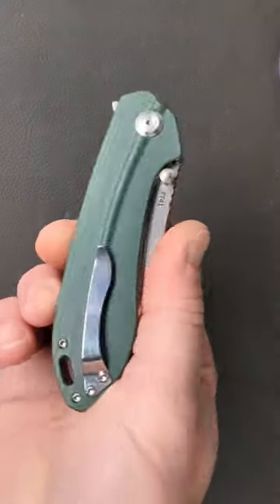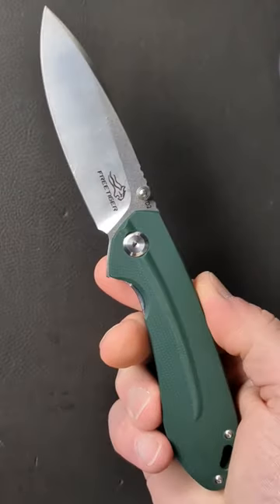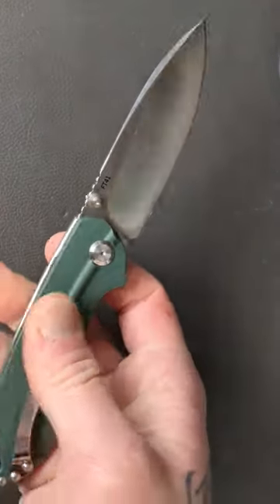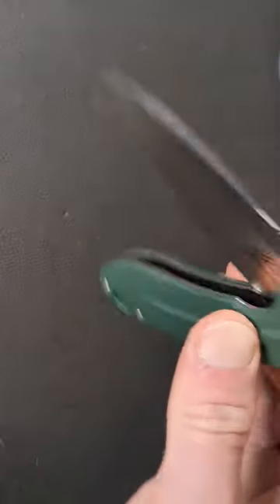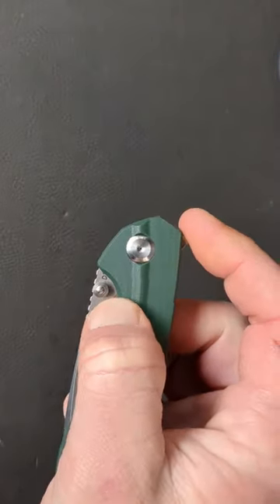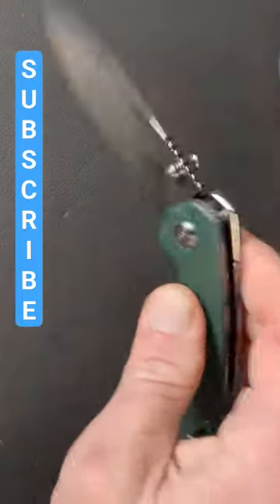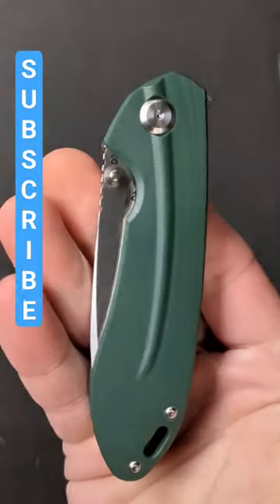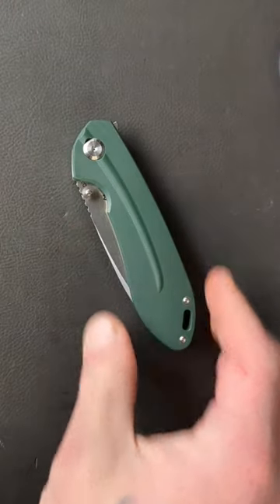F. Tiger Knives FT41